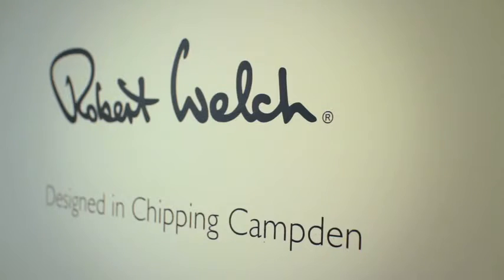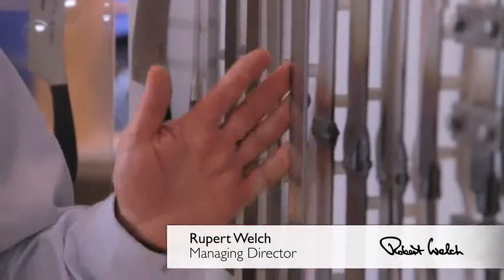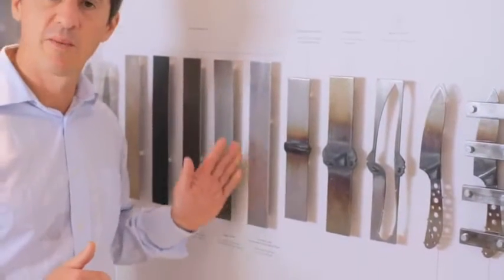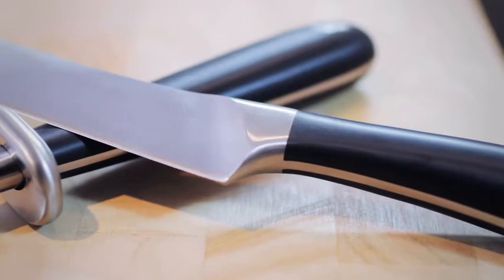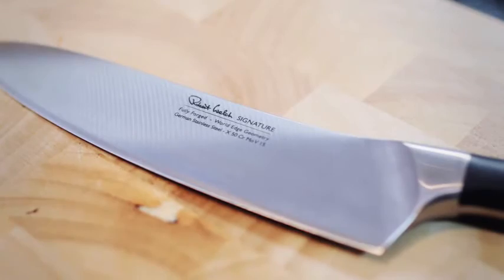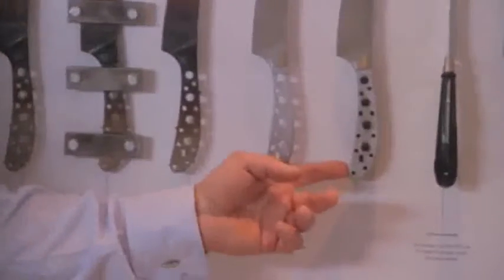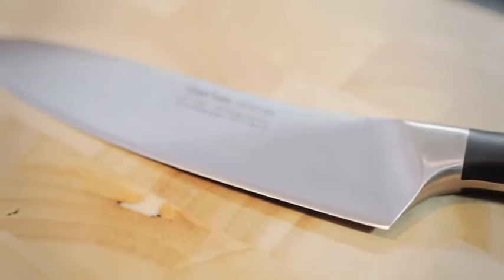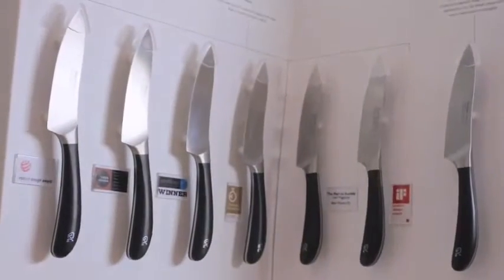Robert Welch Signature Knife Range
The Robert Welch range of Signature knives have been designed in consultation with professional chefs and combine award winning British design, Japanese blade technology and German steel. The result is a collection of knives each individually constructed for a specific food preparation task, that are comfortable in your hand and deliver optimum cutting action.